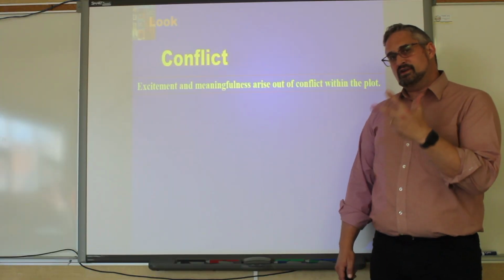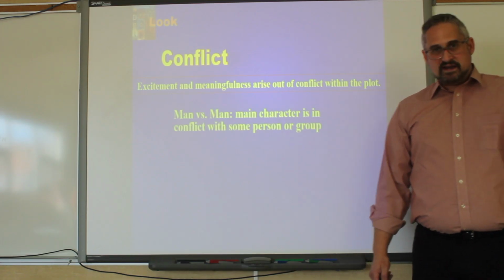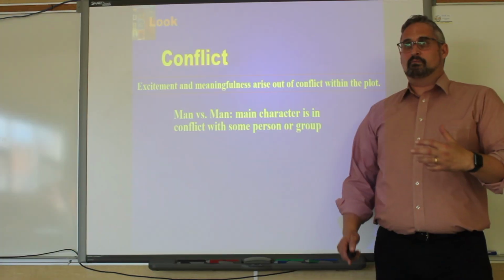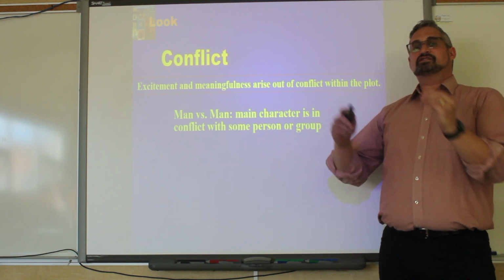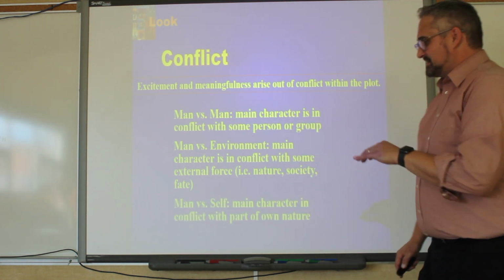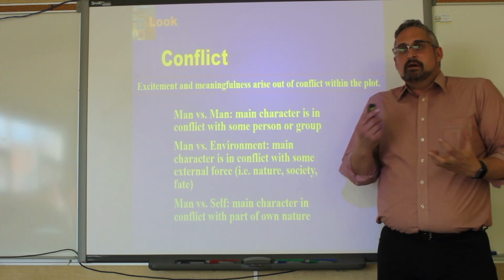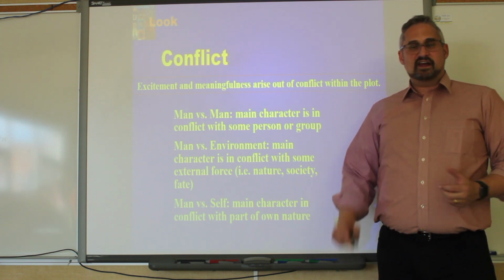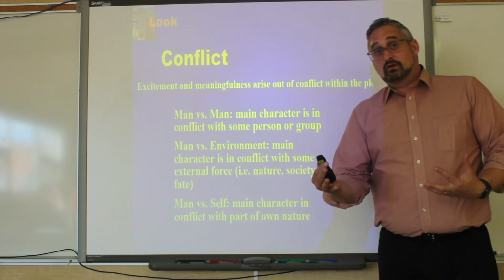Conflict in Literature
This video describes three types of Conflict and how that relates to the Plot Structure of many types of stories.